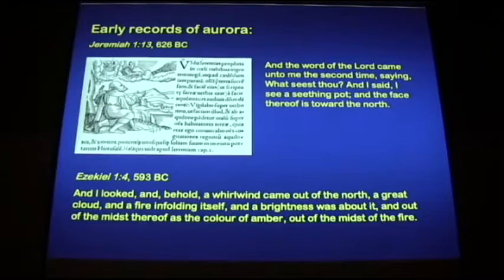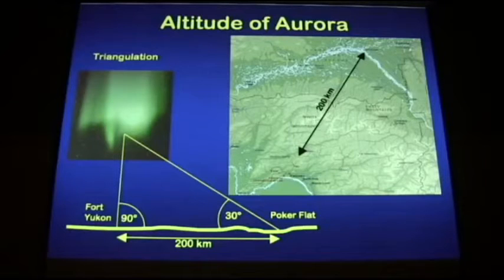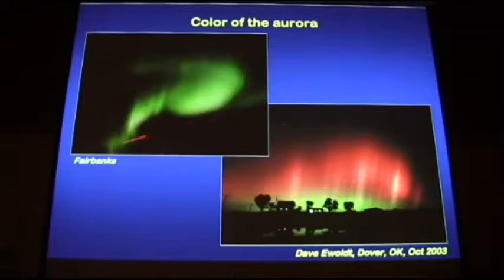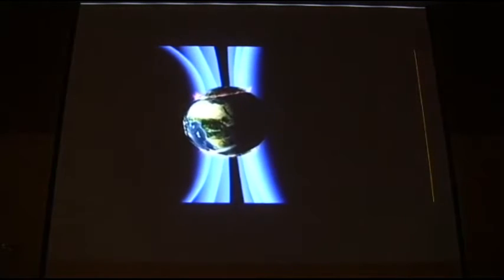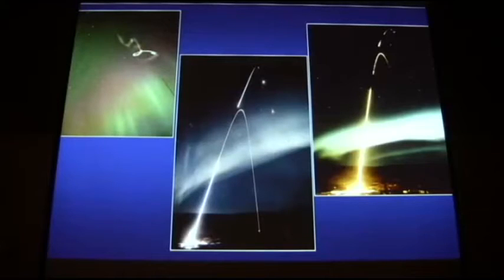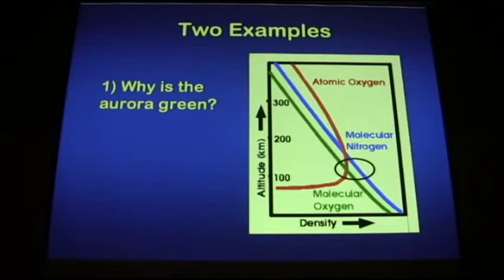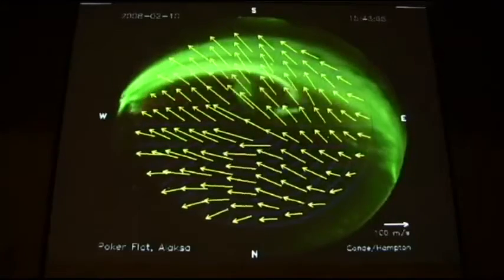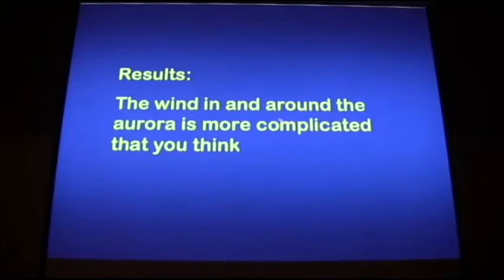Rockets into the Aurora, 2009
Presented by Dirk Lummerzheim